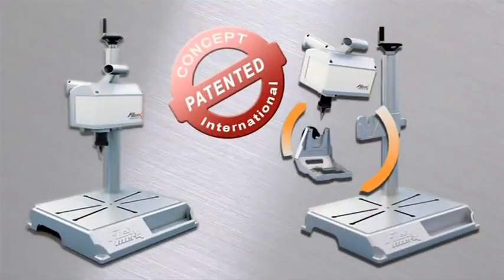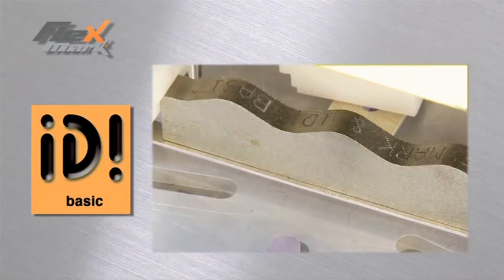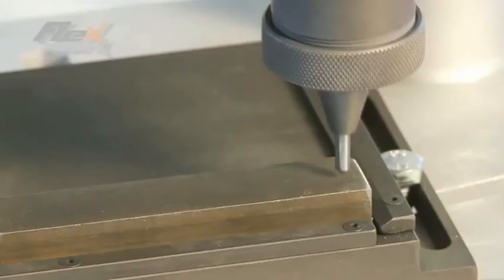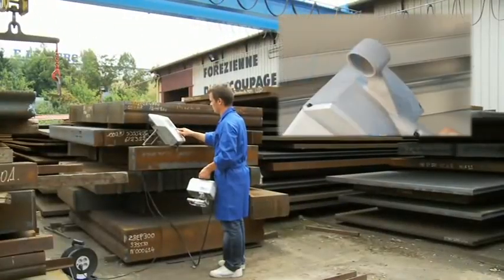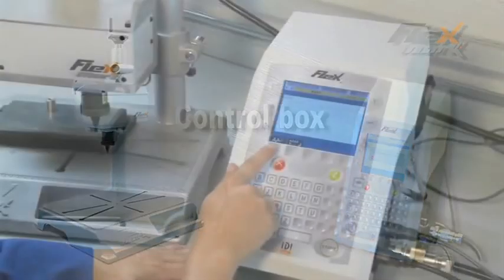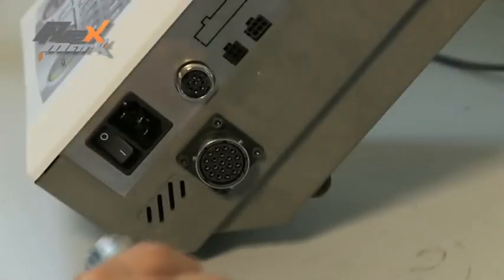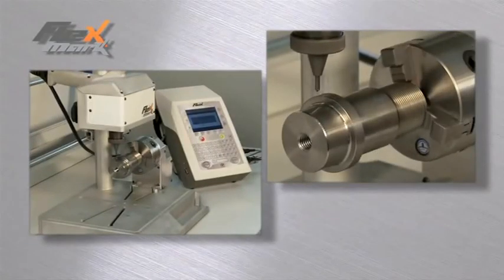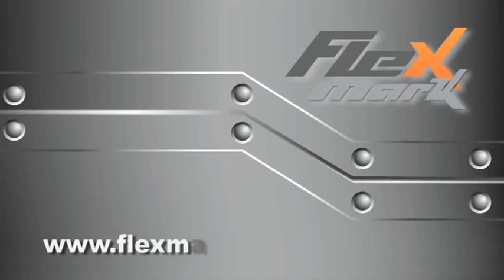Znakowarka Flexmark znakowanie stacjonarne i przenośne grawerka Technomark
Znakowarka Flexmark do znakowania stacjonarnego lub przenośnego oraz w wersji Combo. Innowacyjna i opatentowana funkcja znakowania na nieregularnych powierzchniach. Znakowanie różnych materiałów, metali i tworzyw sztucznych. Łatwa w obsłudze i programowaniu, zwiększona wytrzymałość. Posiada sterownik z oprogramowaniem w języku polskim. Graweruje w materiałach do 63HRC. Znakowarka Technomark. Znakowarka do rur i profili, znakuje także odkuwki i odlewy, można znakować blachy i płyty stalowe.